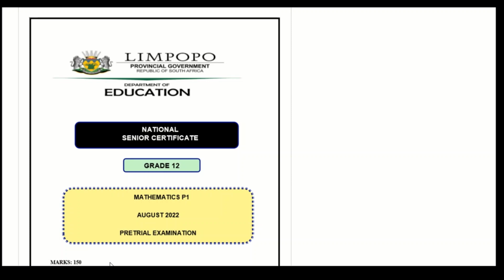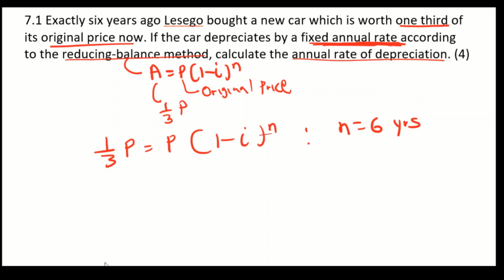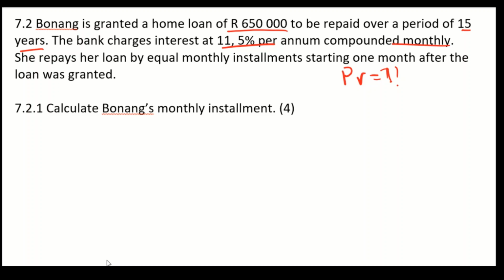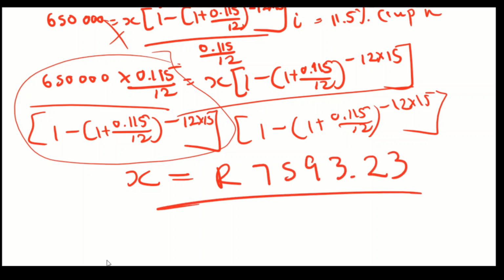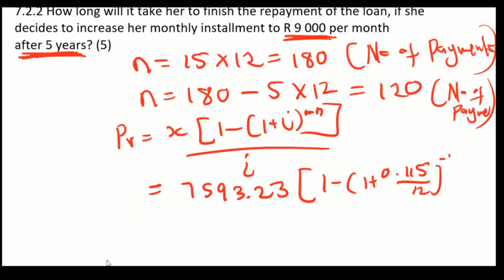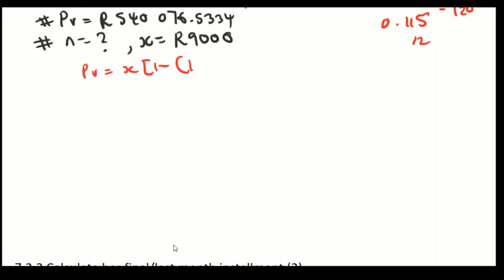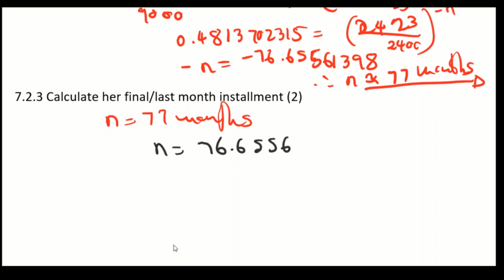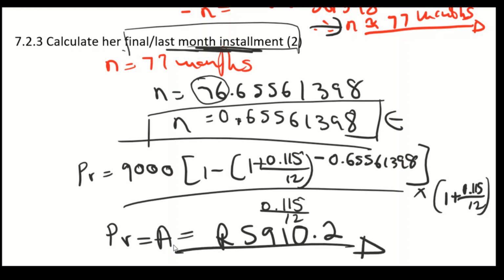Grade 12 Lompopo Prelim Exam 2022: FInancial Maths, Compound interest,Annuities.